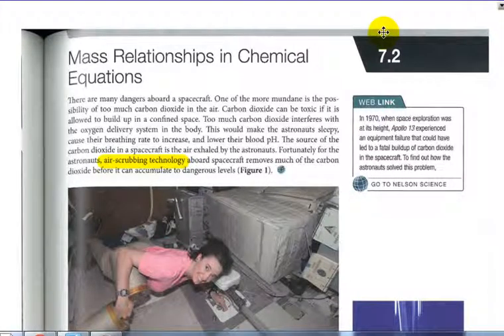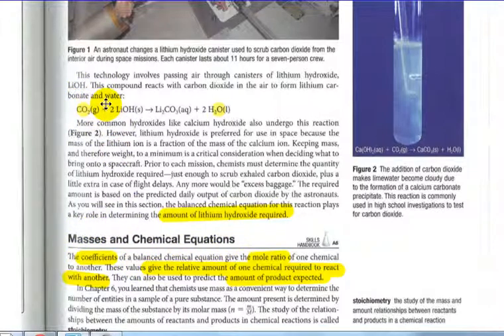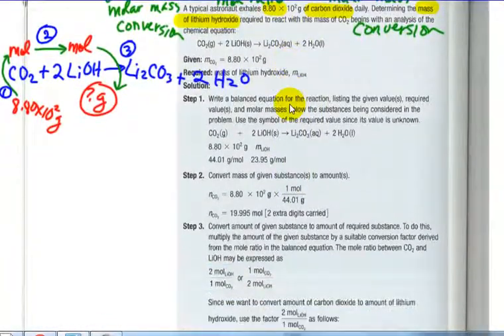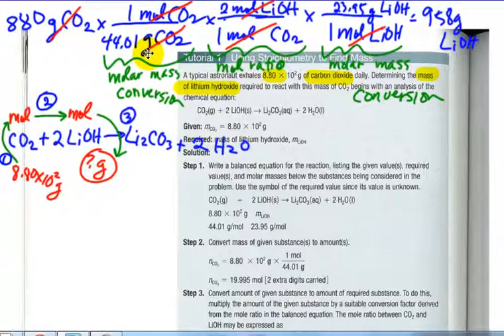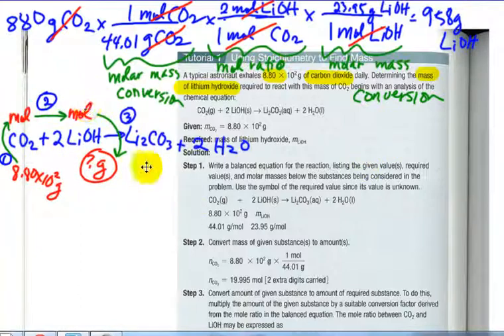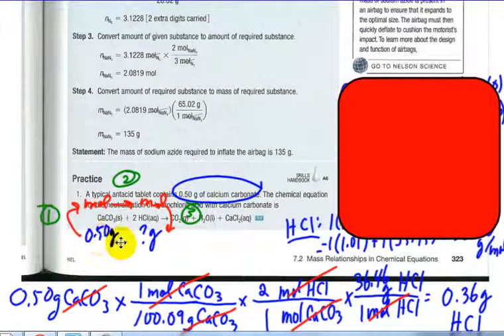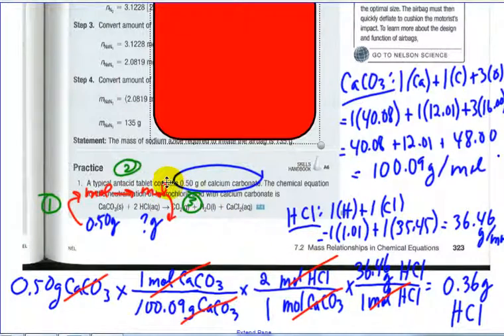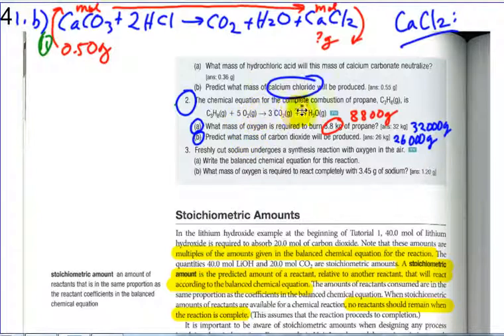Sec 7 2 Mass Relationships in Chemical Equations PI